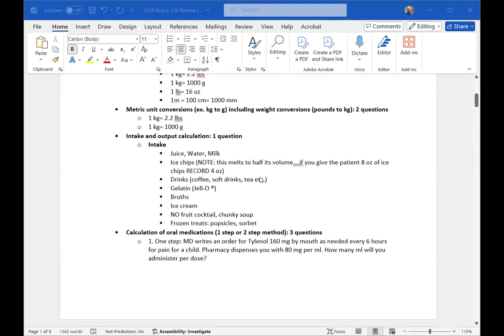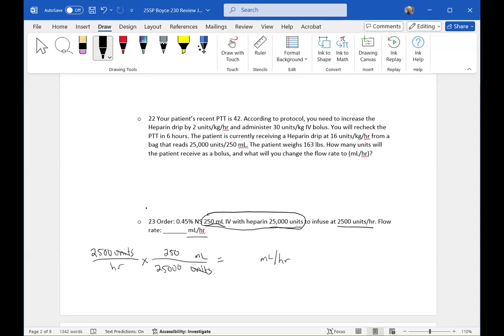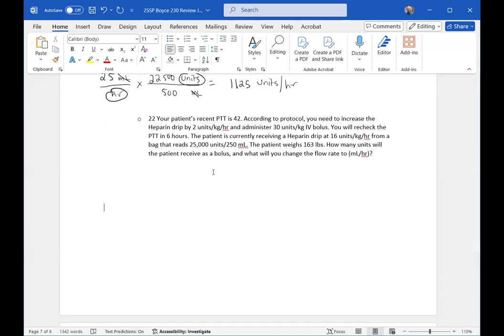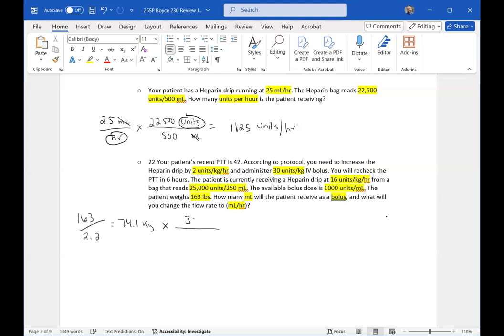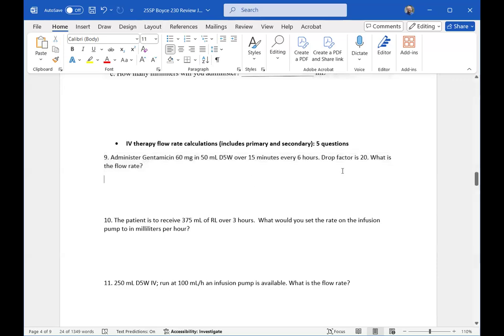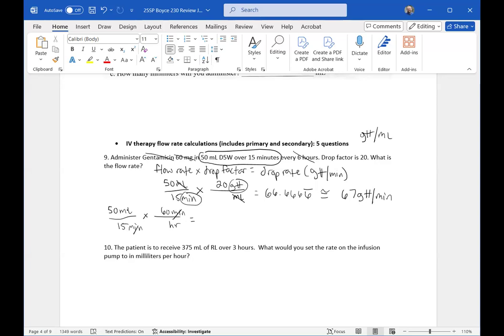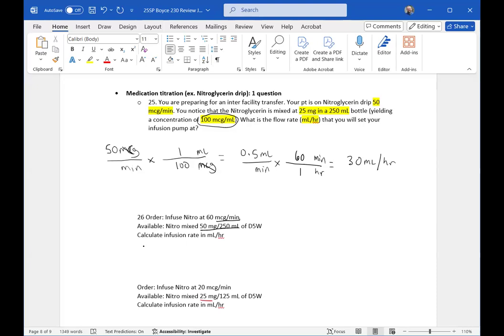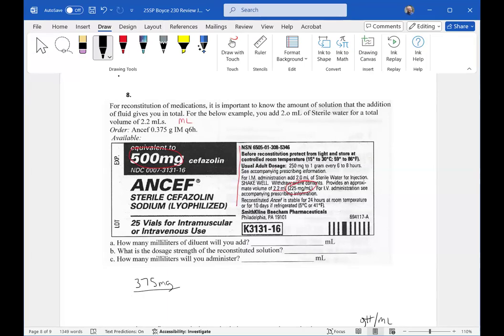2025 Spring Boyce NUR 230 CCAC Dosage Calculation Review January 9th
2025 Spring Boyce NUR 230 CCAC Dosage Calculation Review January 9th